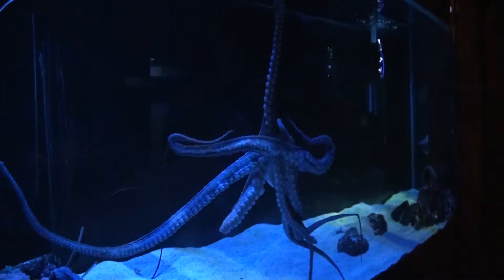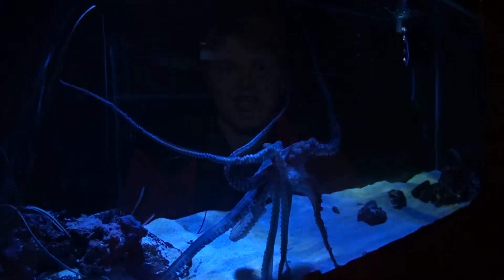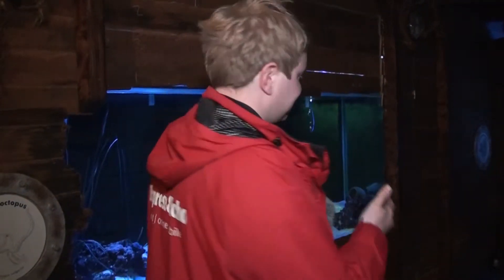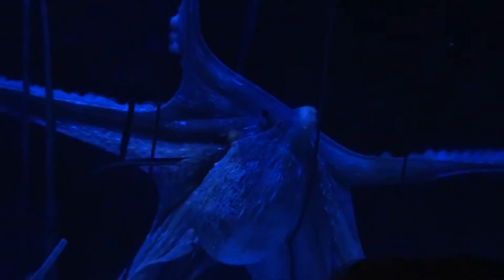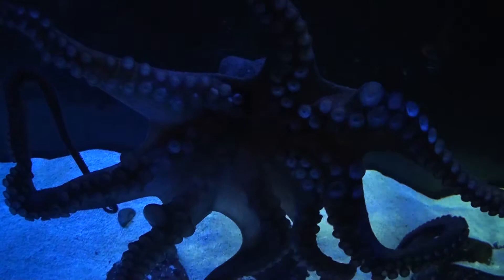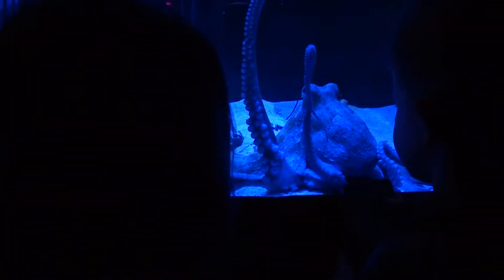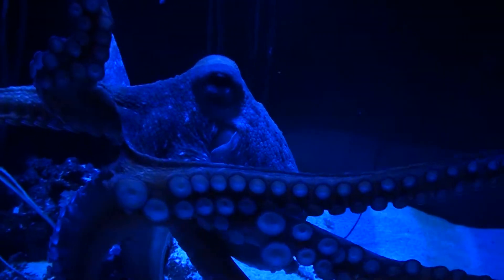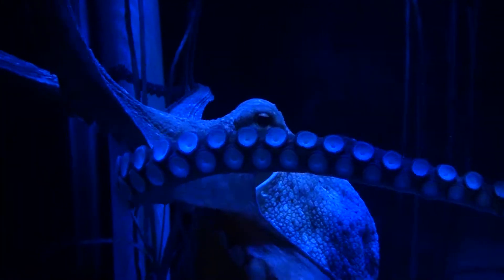Octavia the Octopus at Torquay Living Coasts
A STUDENT and an octopus have been going head to head at Living Coasts.

22-year-old Meg Davitt is working at Living Coasts at Torquay as part of her Veterinary Biosciences degree at the University of Surrey. She works closely with Octavia the octopus, a 16-month-old Common Octopus, and has been doing a research project to test both her intelligence and her memory.

The octopus is well-known for being one of the sea's most intelligent creatures, and they're often thought to be as intelligent as a three-year-old child or a dog. Octopi are in the same family of sea creatures as cuttlefish and squid, known as molluscs.

For Octavia, the challenges are based around food.

On her feeding days, Meg creates a series of tests for Octavia to get her food from. One of Octavia's hardest challenges is to get through a series of tunnels where her food sits at the end, and Meg often places obstacles in her way such as fish-shaped toys that she must get around in order to reach the prize at the end.

Other challenges include the placing of Octavia's food inside not one, but several containers which she must manage to open. One puzzle Meg gave Octavia was attempting to get her food out of a screw-top container kept inside a clip-lock box.

"The puzzles were a bit slow going to start with. I'd come and watch her sort out the puzzle but she wouldn't really do anything," says Meg. "I gave her a clip-lock box and I'd observe her to see if she got the food out of it and she hadn't, so I came back in the morning and the food was gone. So she wouldn't get it out while I was there.

"Either she couldn't figure it out or she was outsmarting me by not opening the box when I was looking. I may need to start secret surveillance on her tank!"

The trick, Meg says, is to give her the same puzzle a couple of weeks later to see if she's remembered how to do it. Sometimes, if Octavia is feeling frustrated, she does have a tendency to brute force the puzzle instead of actually solving.